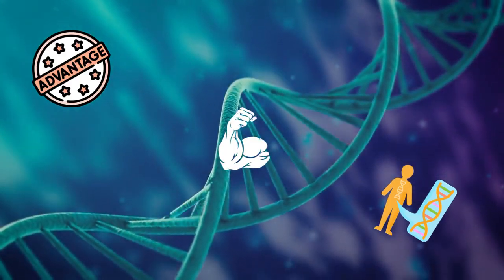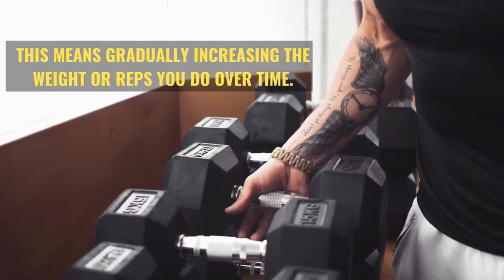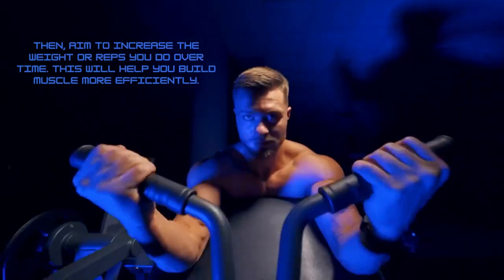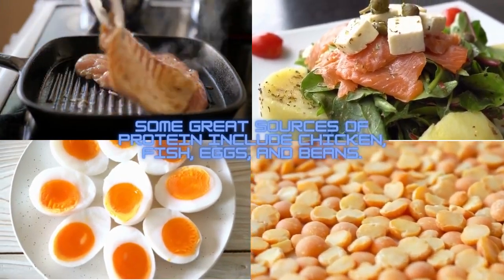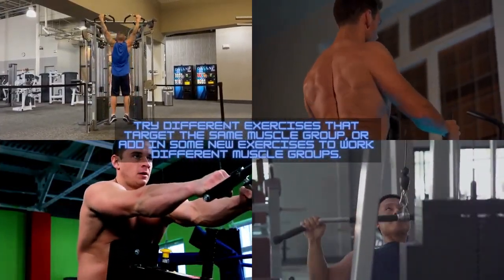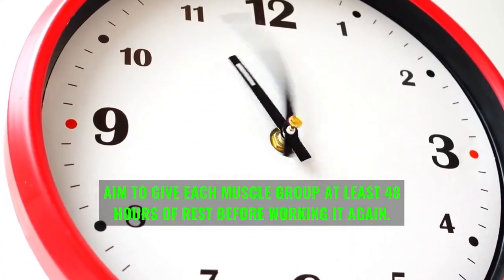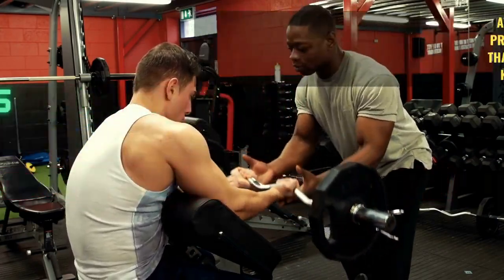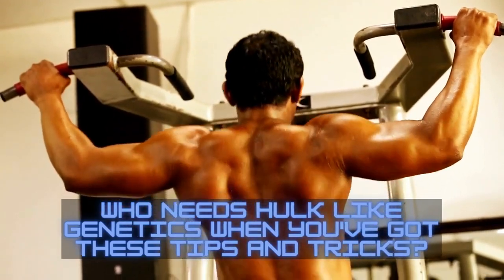How to build MUSCLES if you are NOT GENETICALLY gifted.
Are you frustrated by slow gains at the gym? Do you feel like you're not making progress because of your genetics? In this video, we'll share some tips and tricks for building muscle even if you're not genetically gifted.